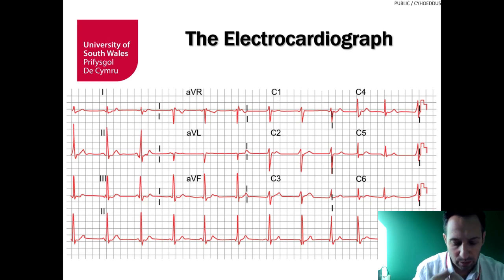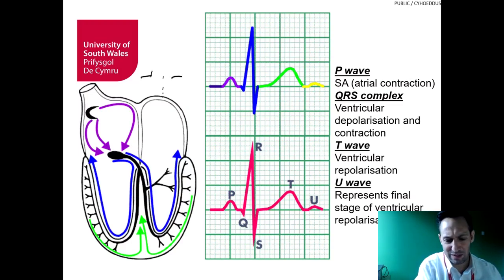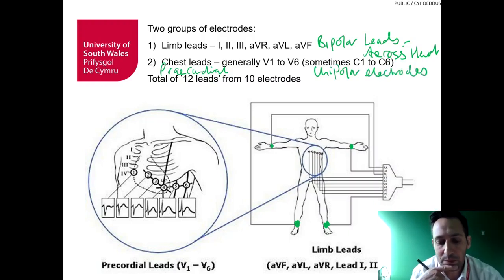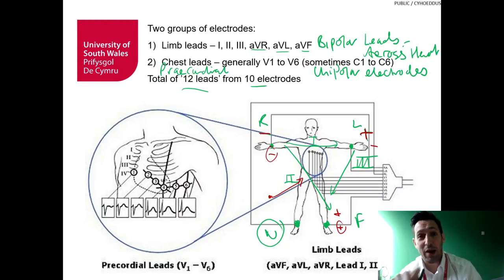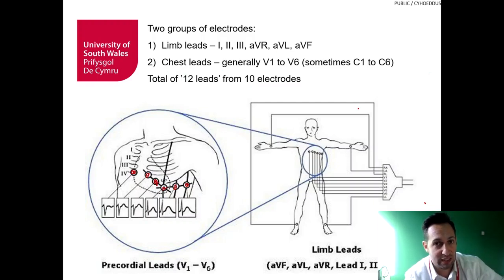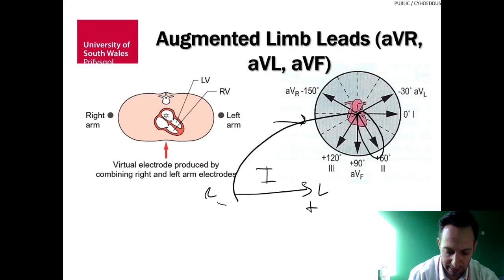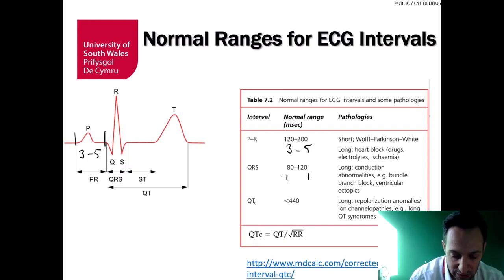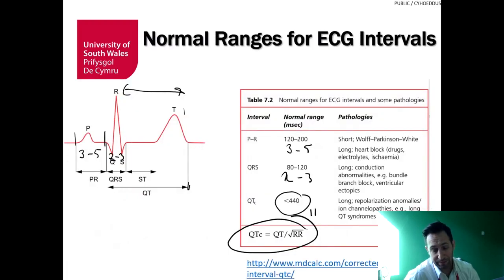ECG Slice 5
A continuation of the previous Cardiac Physiology materials